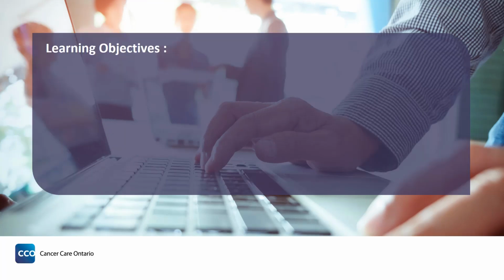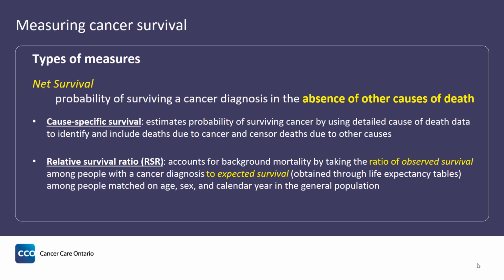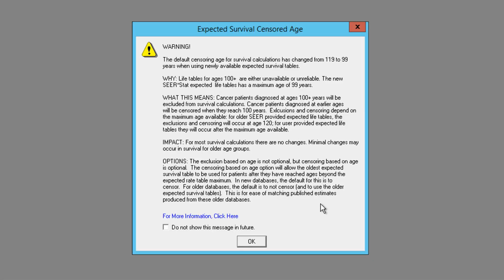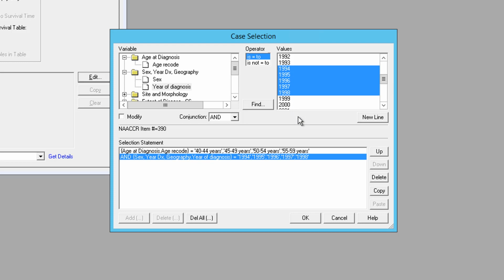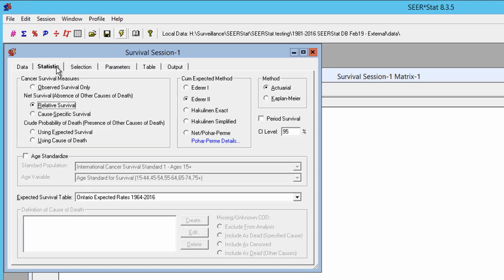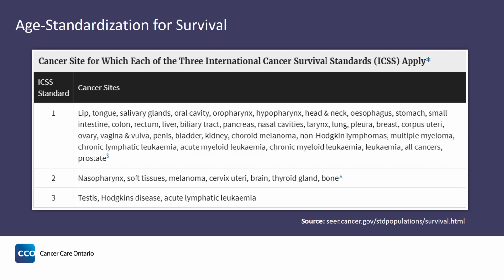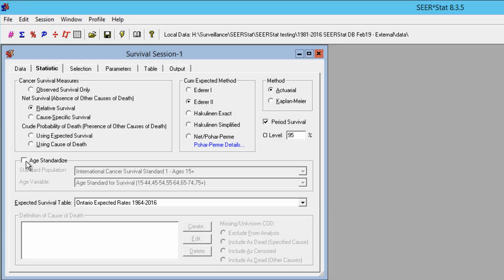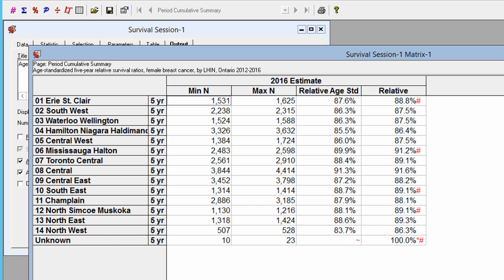Module 3: How to Produce Cancer Survival Statistics Using the CCO SEER*Stat Package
In this module you will gain an understanding of some of the different measures of cancer survival, and learn, through guided examples, how to use the Survival Session to produce crude and age-standardized relative survival ratios.

Some key skills covered through this module are how to use the CCO databases to analyze cancer survival, how and when to adjust for changes in classification of multiple primary cancers, and how to use International Cancer Survival Standards in age-adjusted analyses.

This video series is presented by Cancer Care Ontario’s Surveillance and Cancer Registry department.